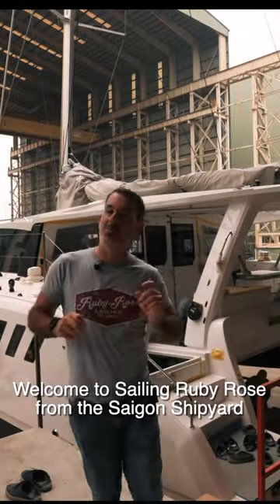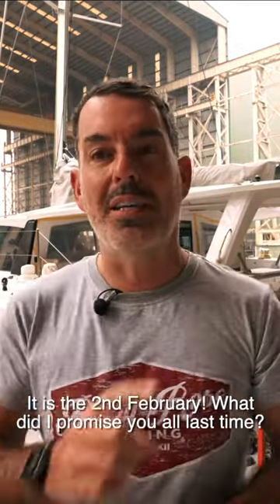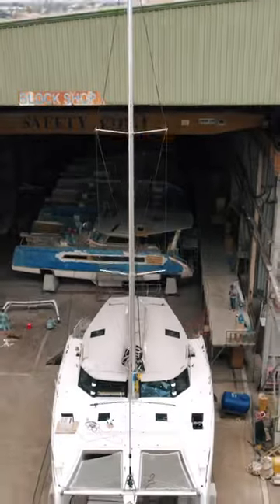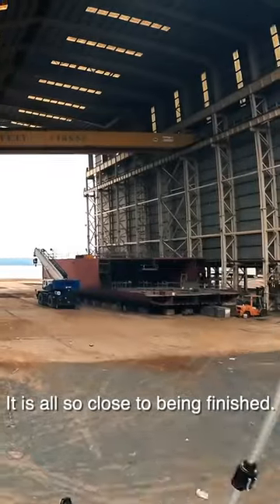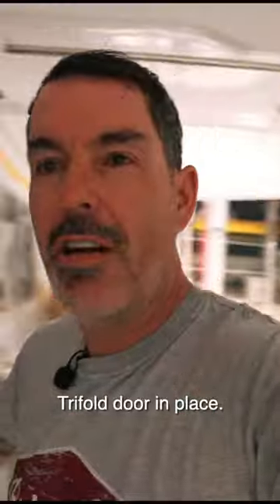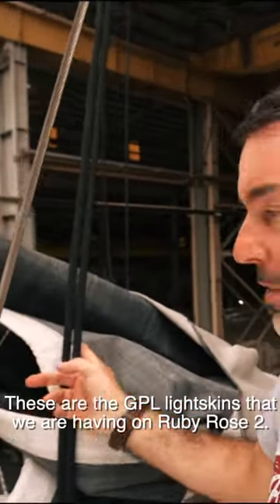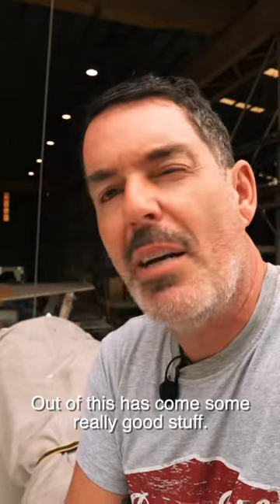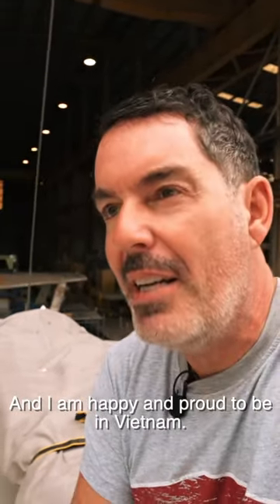This week’s episode in 60 seconds.